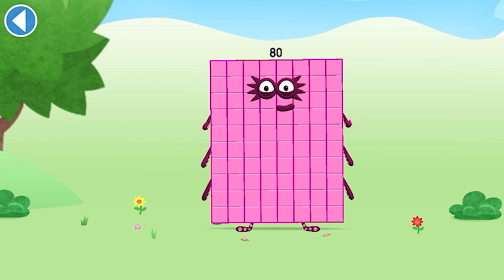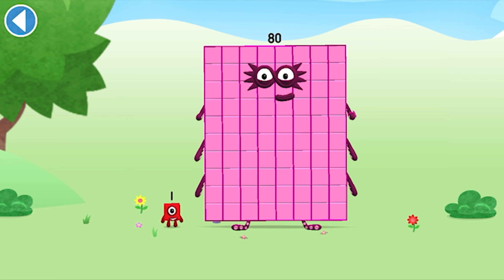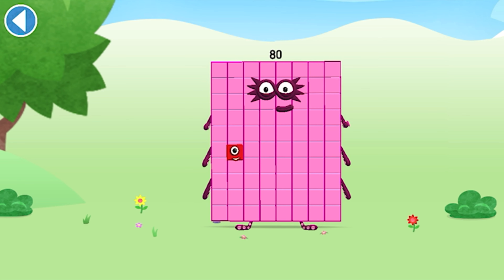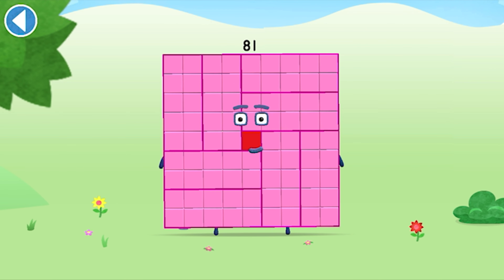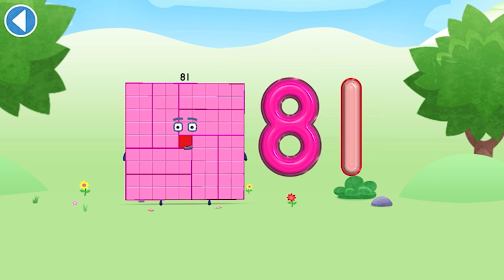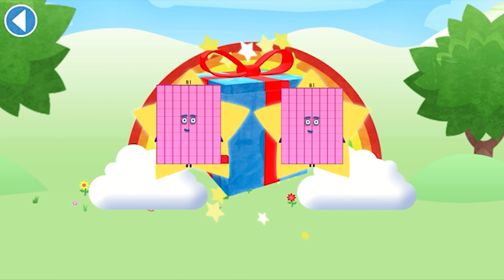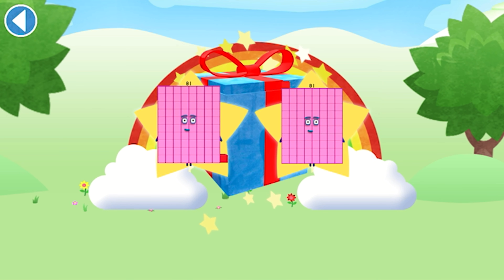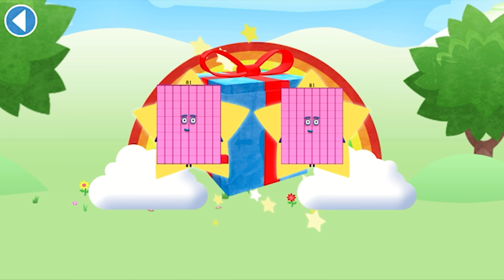Numberblocks World App | Meet Numberblocks Eighty-One | Number 81 | Learn Tracing | Educational Game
Learn number tracing and very Basic math in numberblocks world app 2022. Meet numberblocks eighty-one and learn all about number 81.

1, 2, 3 − Let’s go!

1. Maths is SO much easier when you can see how it works. 100+ episodes bring hundreds of essential number skills to life with big visuals and amazing animation, from your first encounter with One to mini-musicals, classic comedy, song-and-dance numbers and a nail-biting escape from the double dungeon of doom, your child can enjoy a choice of numeracy-led adventures.

2. An educational learning journey packed with numeracy games and regular quizzes to show how well your little learner has mastered each step.

3. Created together with experts from the NCETM (National Centre for Excellence in the Teaching of Mathematics) and presented in levels that help children progress through the different stages of number skills, Numberblocks is compatible with all early years curricula.

4. This app is fun, educational and safe, being COPPA and GDPR-K compliant.

5. All presented through a safe, 100% ad-free, digital world for your child to explore.

** Featuring… **

** Numberblocks Subscription **